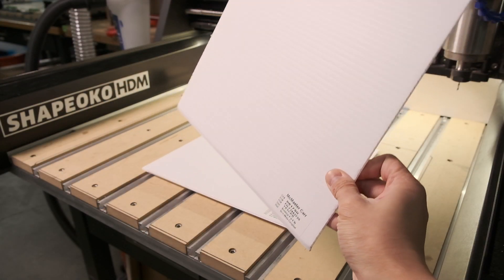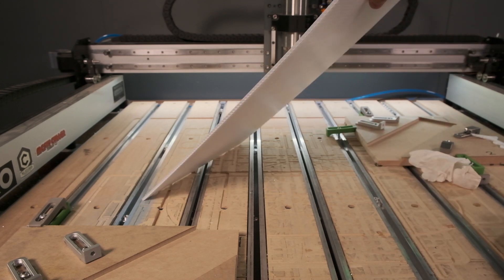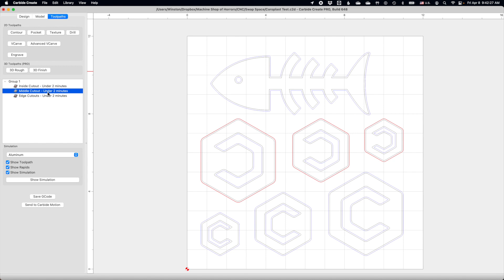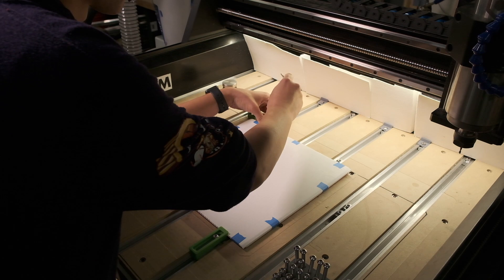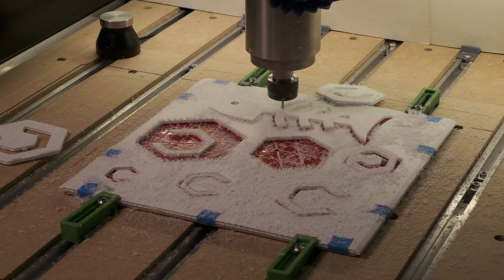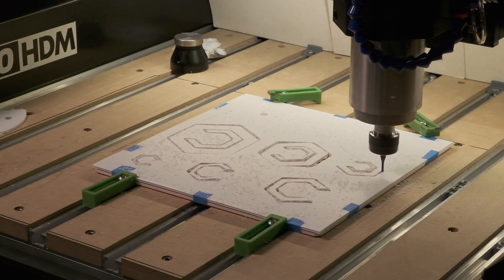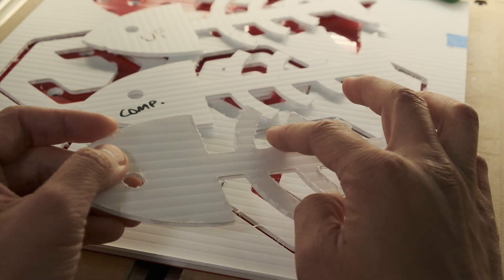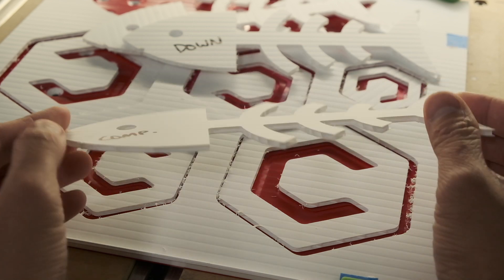How to Cut Corrugated Plastic on a CNC Router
In this video, we'll learn how to machine corrugated plastic.

Speeds and Feeds Reference:
24,000 RPM
100 Inches Per Minute Feedrate (~2500 mm/min)
Cut in One Pass
Use Tabs If Possible

1/8" Compression - "eBay Special" (Honestly, as long as it's new and sharp, it will do fine.)

Check out our line of desktop CNC milling machines and accessories at shop.carbide3d.com